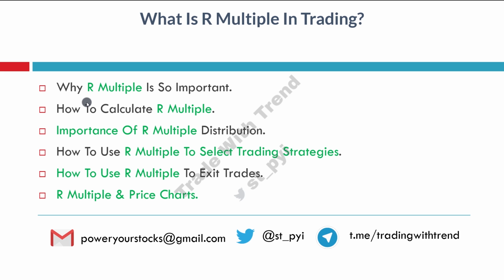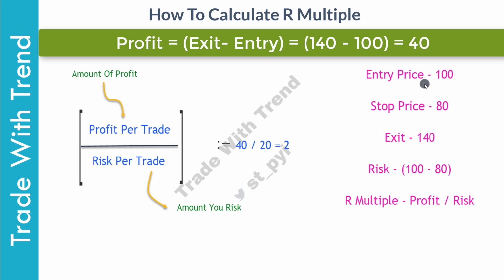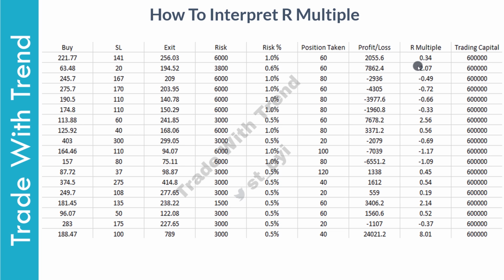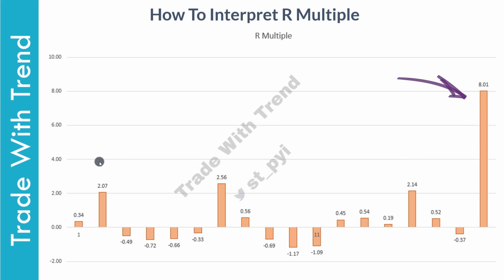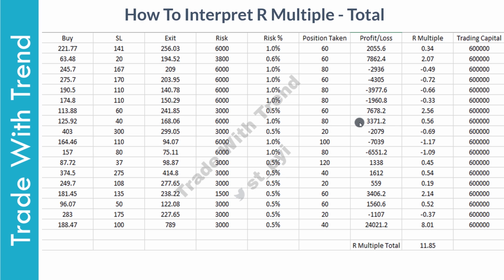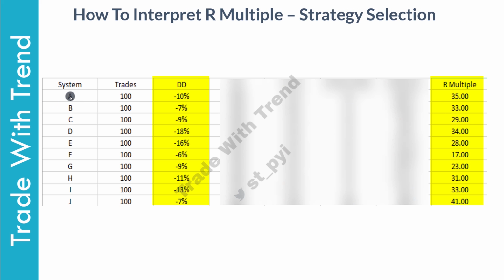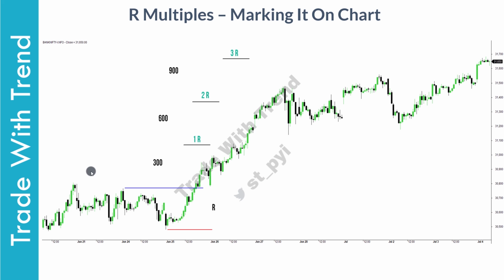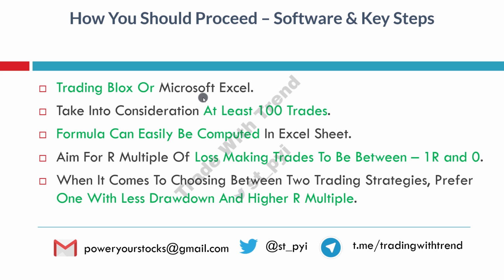(Risk Management Trading) R Multiple - Secret To Profitable Trading